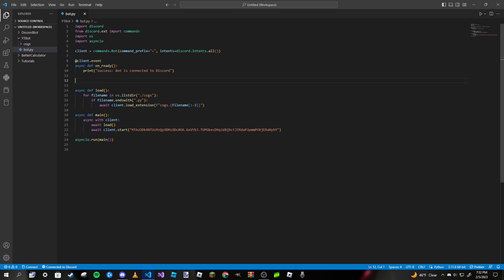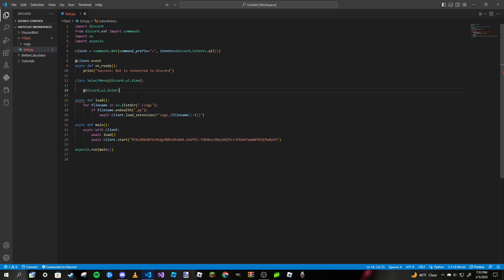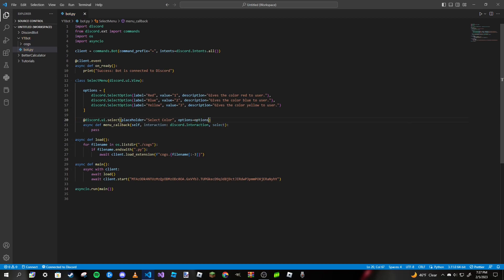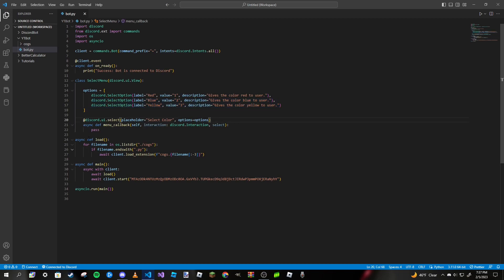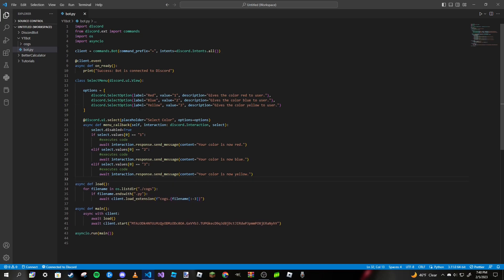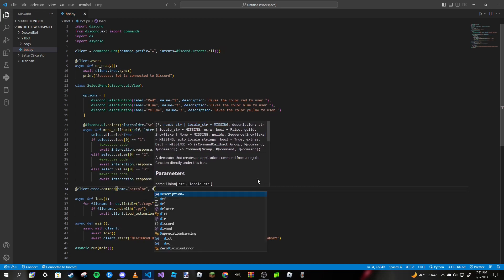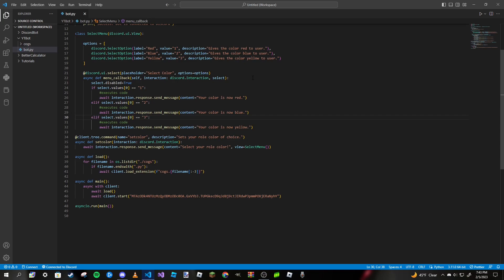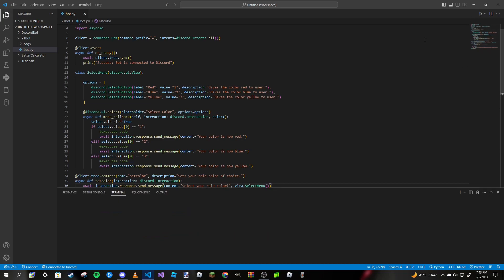Making a Discord Bot In Python (Part 23: Selection Menus)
Hey guys, today I show you how we can make a dropdown/selection menu in discord.py!

In A Cabin By The Lake - Lazarus Moment
loner - Prod Riddiman
Serenity - Prod Riddiman
sorry - Prod Riddiman
Letting Go - Prod Riddiman

All songs are listed in order according to how they are played in the video.
Some songs may be repeated (if video is rather long)